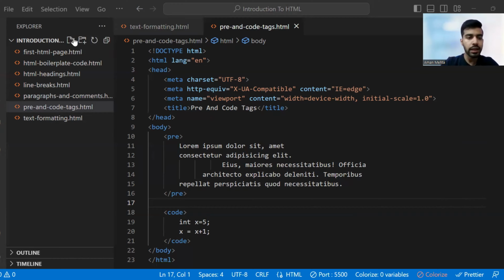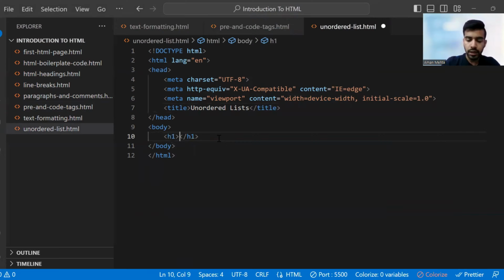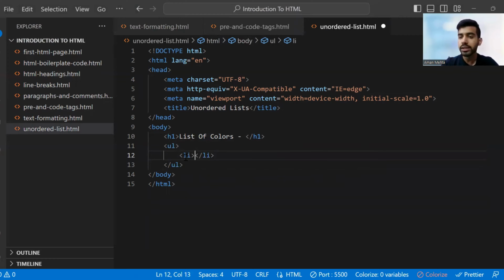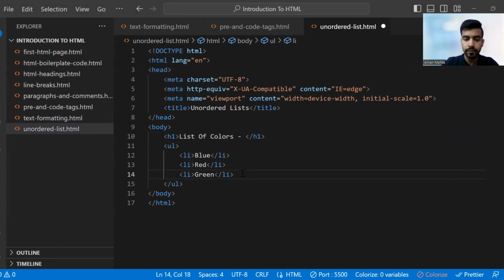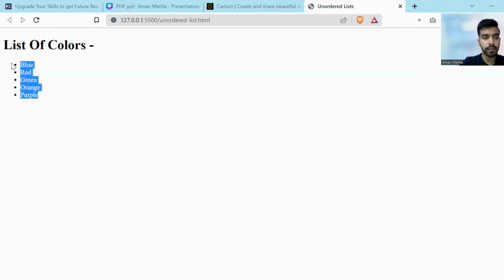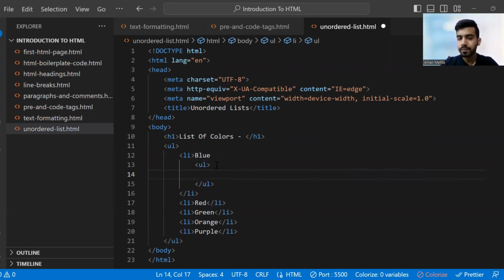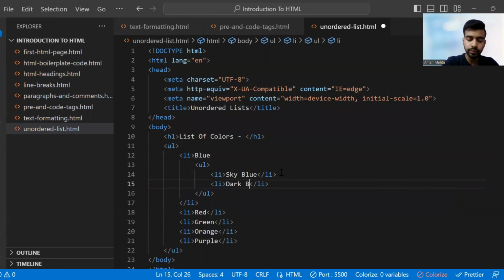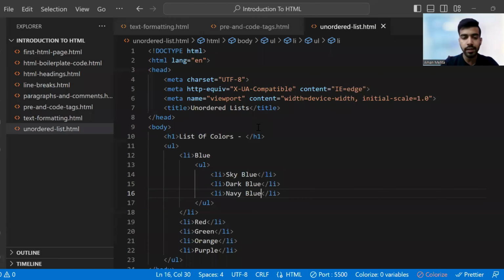The Complete Guide to Adding Unordered Lists in HTML | FREE HTML Course | Perfect eLearning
❤️Welcome to Perfect eLearning.

Adding unordered lists to your HTML code is a simple way to organize information on your web page.

 In this video, we will provide a complete guide on how to add unordered lists in HTML.

Fill the enquiry form to Talk to our Experts:
👉🏻You’ll Learn:

🔵We will go step-by-step through the process, showing you how to create, customize and optimize your unordered lists to make them look beautiful on your website.

 🔵You'll learn the importance of unordered lists, how to use them effectively, and how they can improve the overall user experience of your website.

🔵By the end of this video, you'll have the knowledge and skills to create stunning web pages with unordered lists in HTML.

👉🏻 Are you a beginner in programming field, confused in deciding which programming language to start with, which Roadmap to follow and need complete guidance over it.😵‍💫

OR

👉🏻 You want to learn Directly from Industry Experts to get that Dream Job🔥 Are you looking for Internships/Placements? Want to prepare for companies like Google, Microsoft, Meta, Flipkart, Amazon?

Just fill the form below so that our experts can connect with you.☺️✍️

❤️ Perfect eLearning provides

🔵24*7 Life time Access & Support
🔵 Flexible Class Schedule
🔵100% job placement
🔵Experts with +8 yrs experience
🔵Industry Oriented Courses
🔵Life time free Course access

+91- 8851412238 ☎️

Follow Perfect eLearning on social Media for more Technical content and placement updates🌟